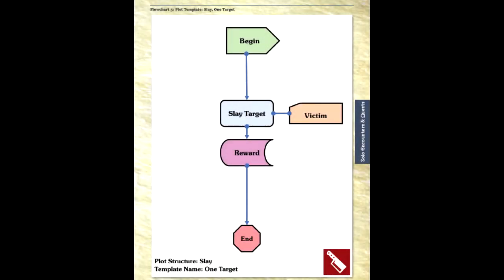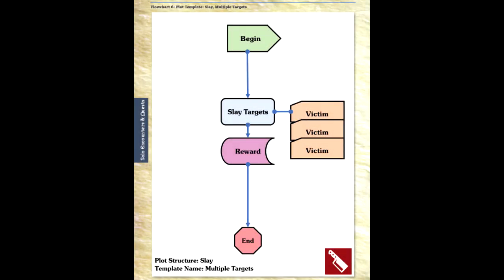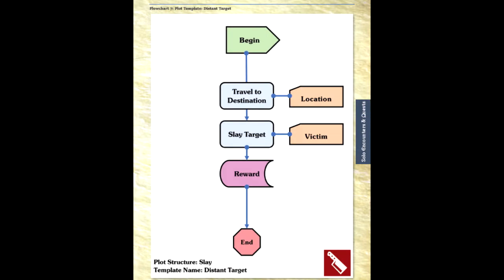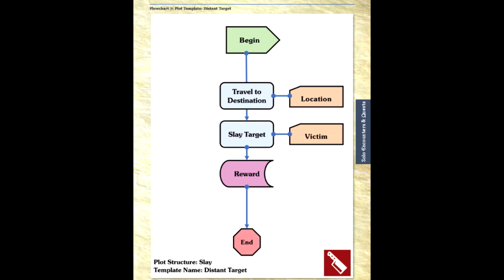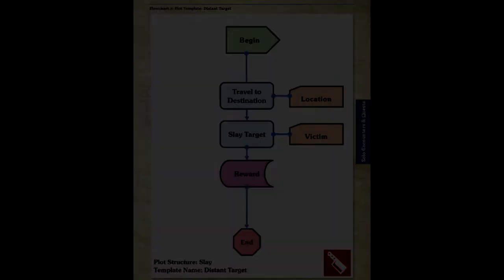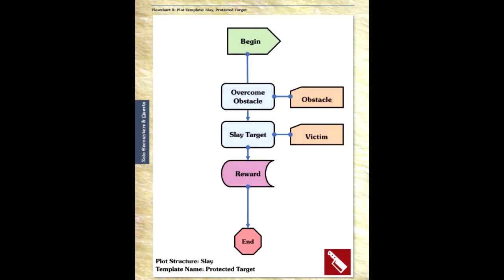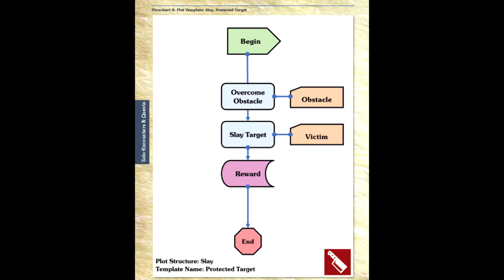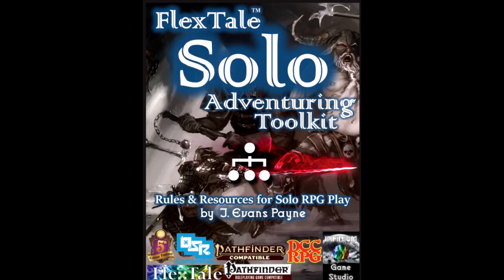How to use the FlexTale Solo Adventuring Toolkit (Guide & Review) pt33: Slay quest templates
The greatest solo roleplaying game document currently in existence.
If you are a complete beginner to solo roleplaying, I would recommend Tricube Tales (Get it for free!):
Here's the playlist where I am currently placing my solo RPG tutorial videos, to run pregenerated modules using the Solo Adventuring Toolkit:
The Abraham's Method playlist for running emulated player characters in modules (I talk about several FlexTale books there):
Check out HEROES & HARDSHIPS, here are the links to the Kickstarter, and the official website and discord: